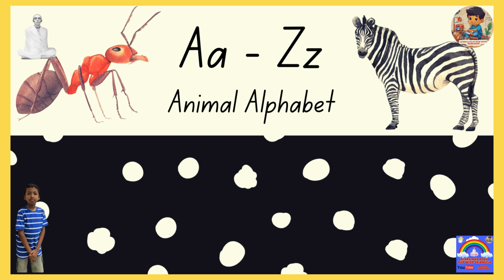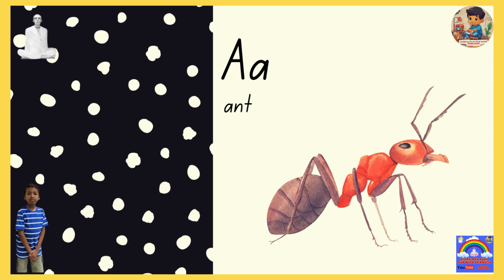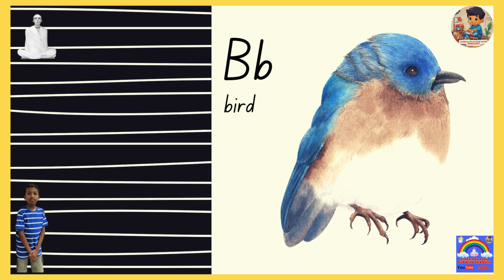Learn Alphabet a to z with Words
Learn and Play Hub with Shibasish
animalhome fishdrawing kids vocabulary kids songs english kids learning videos animals kid zone green vegetables
drawing anime  count to 10  cat drawing
belajar nama hewan bahasa inggris
doraemon drawing
baby elephant
baa baa black sheep  art for kids hub food  animals live
animals house
animals for kids video
animals for kids
abc zoo
abc book
zoo tik tik tik full movie  super simple songs
simple rabbit drawing
ox  how to draw doraemon  flower pot drawing
old macdonald had a farm
doraemon drawing easy
drawing house  drawing easy  drawing doraemon
drawing anime
fun zone  english songs for kids
easy draw
easter rabbit
human body parts for kids
how to draw a cat  horse house
 easy drawing
farm animals